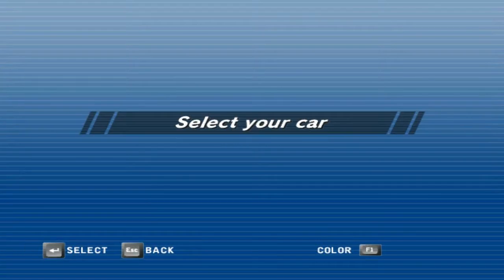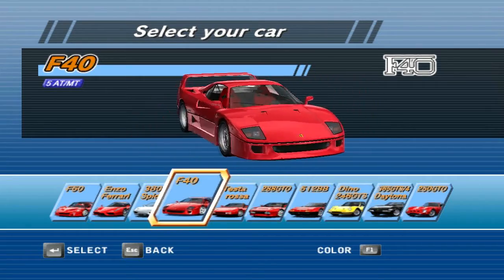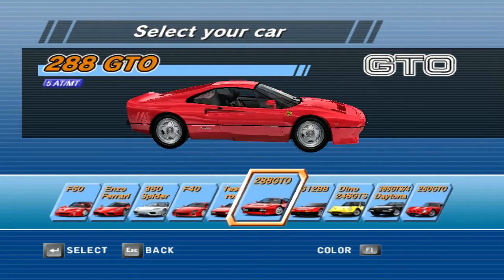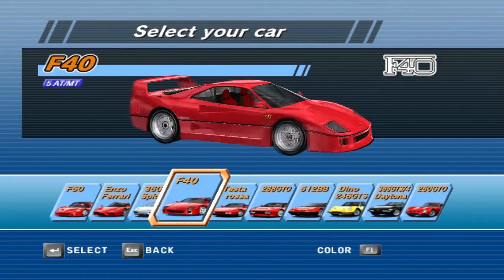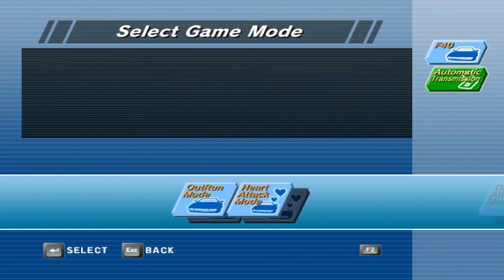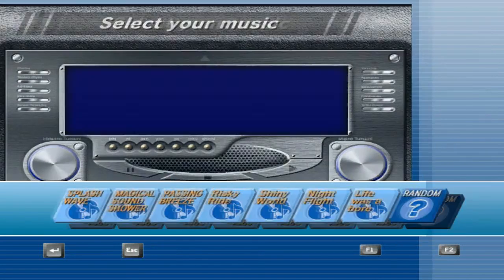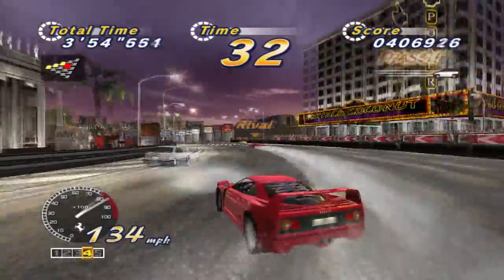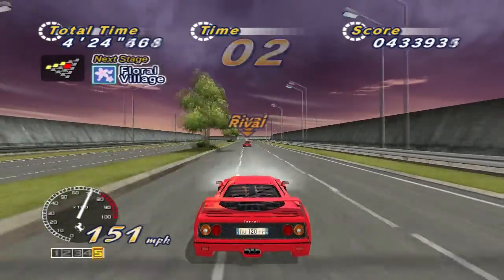OutRun 2006 Coast 2 Coast Review for the PC by John Gage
OutRun 2006 Coast 2 Coast is a Racing game that came out in 2006 by Global Software Publishing Ltd.. Warning! This video has swearing.